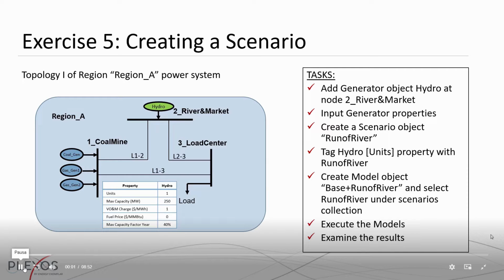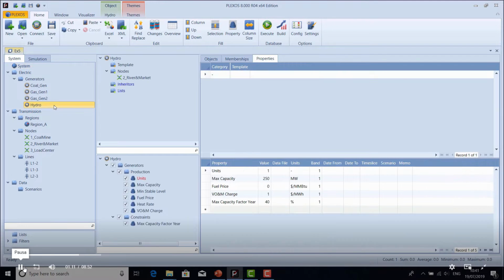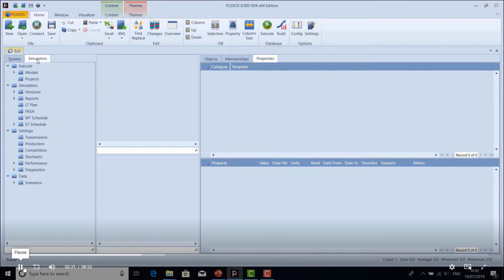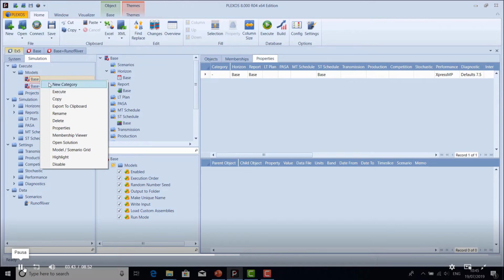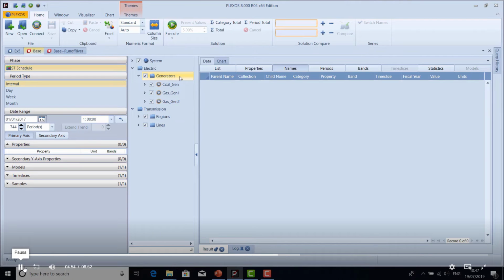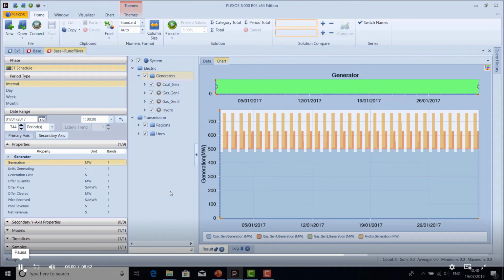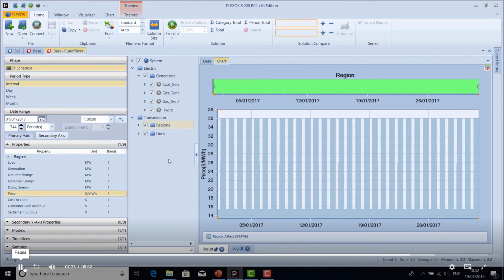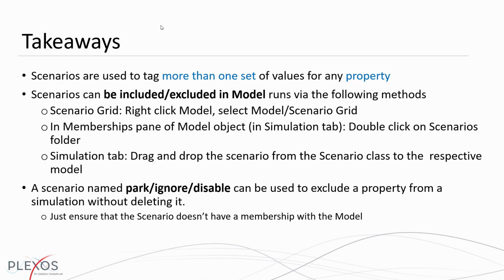Unidad: Fracciones de Tiempo Ejercicio 5 Creación de un escenario sesión 2 de 4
Fracciones de Tiempo sesión 2 de 4:
Ejercicio 5  Creación de un escenario